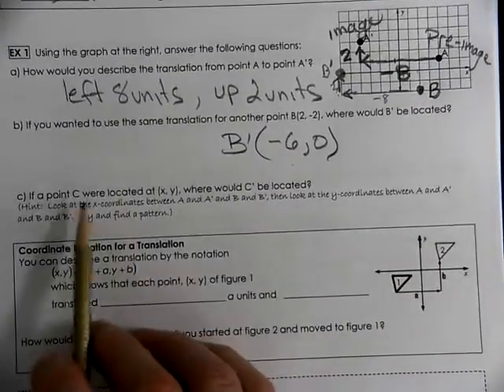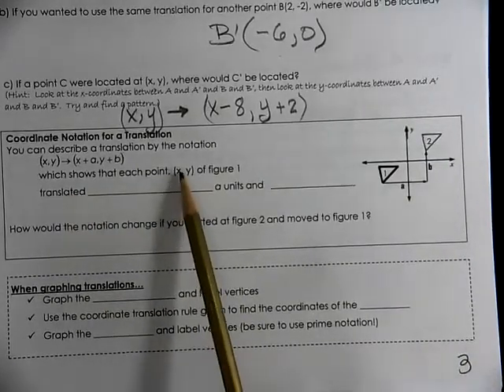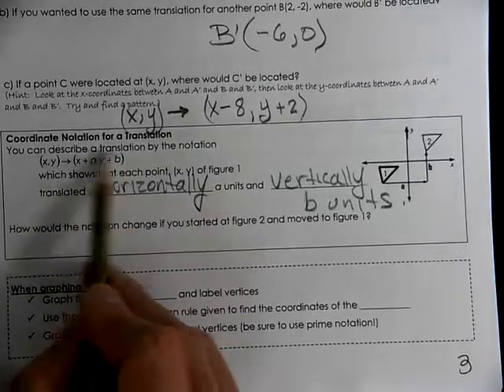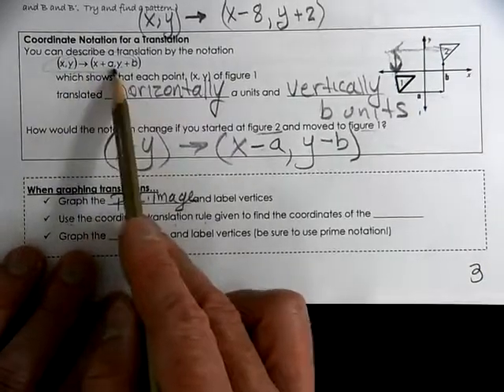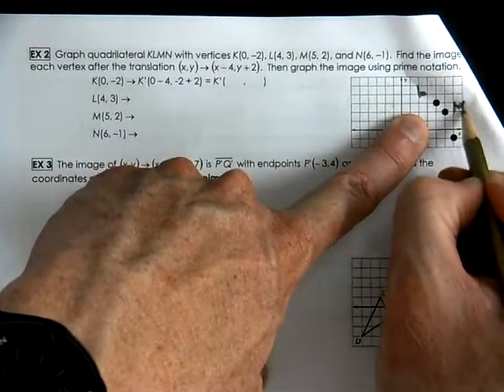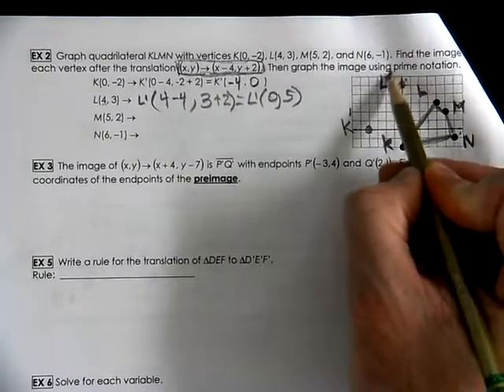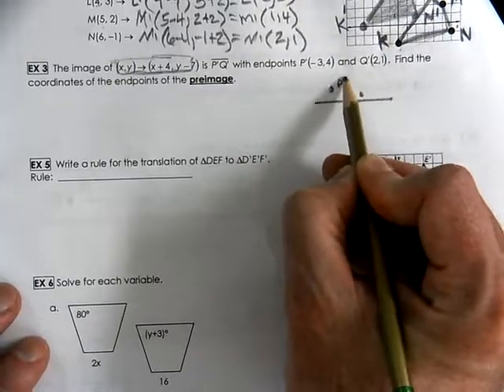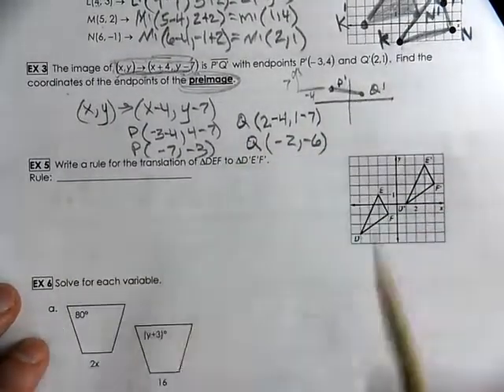Geometry Unit 2 Translations